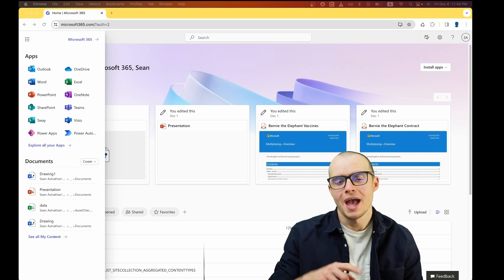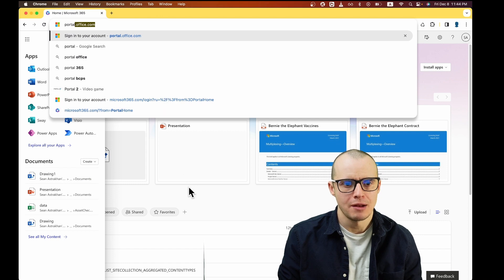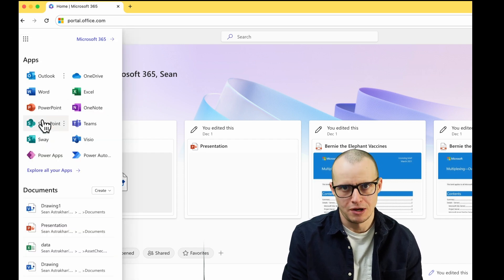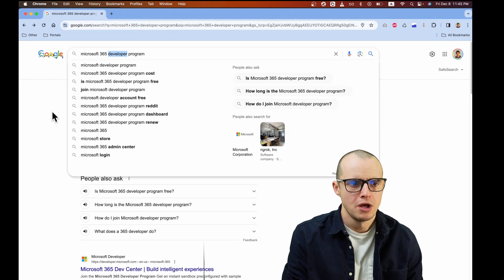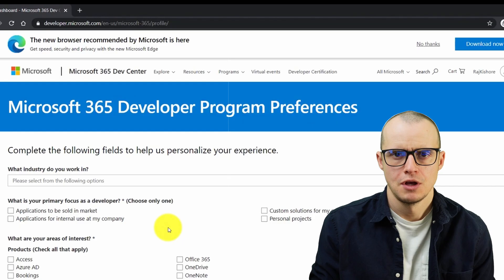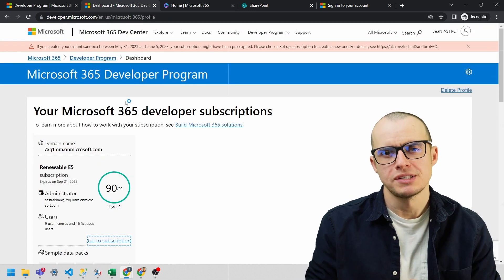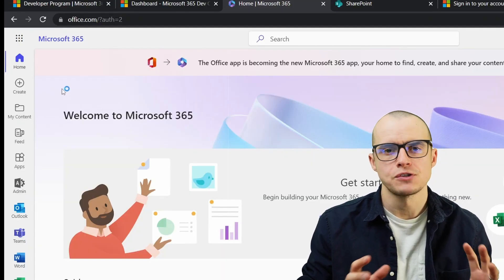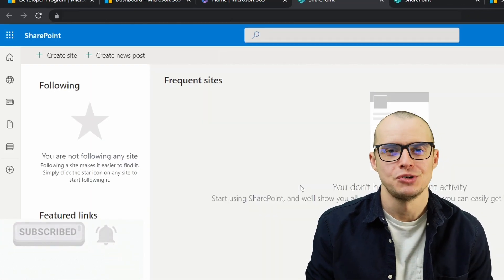How to get a free SharePoint Account through the Microsoft 365 Developer program.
Straight forward way to get a free SharePoint account through the Microsoft 365 Developer program.